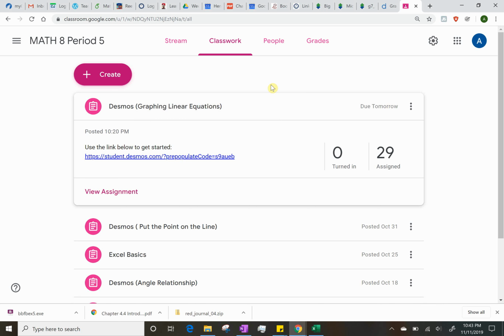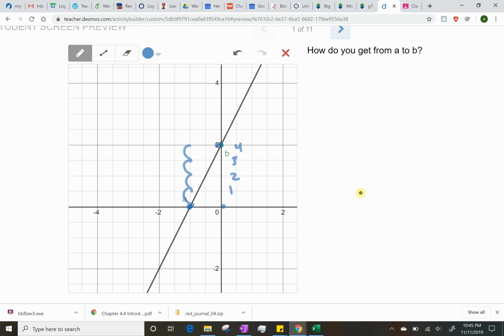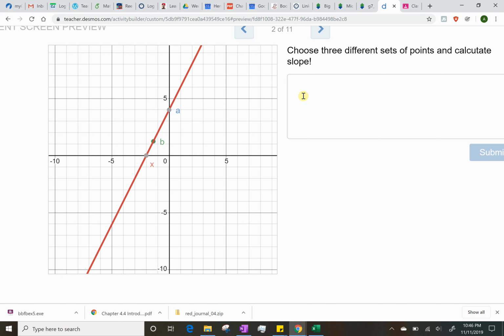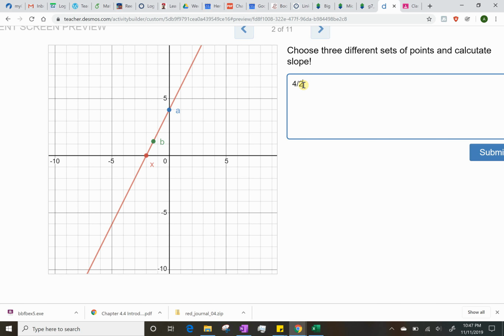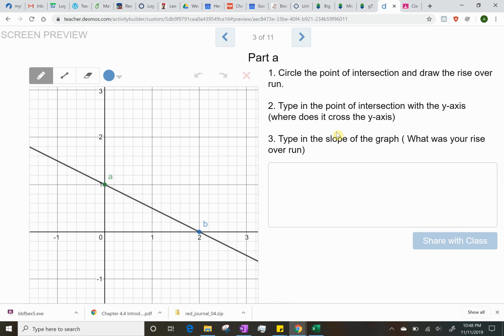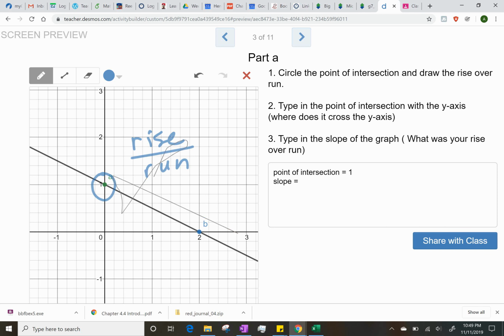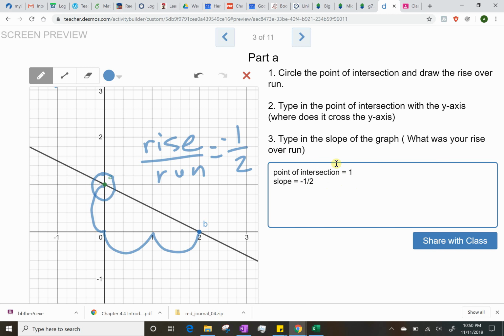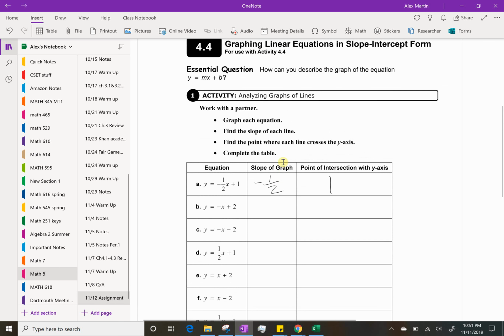Desmos Graphing Linear Equations